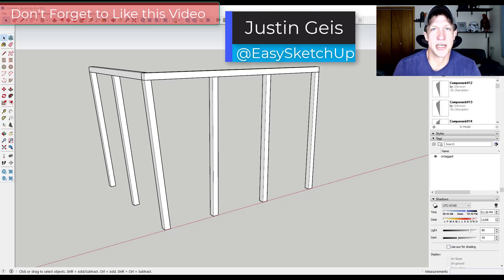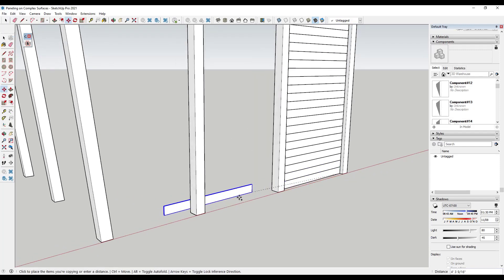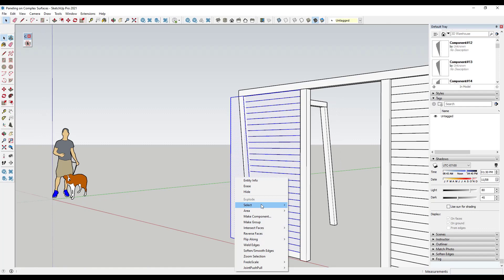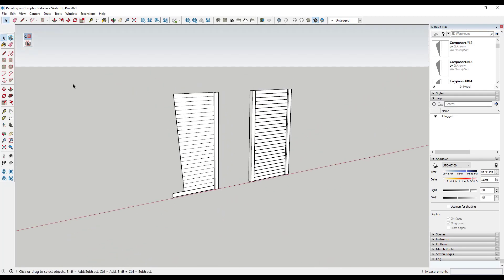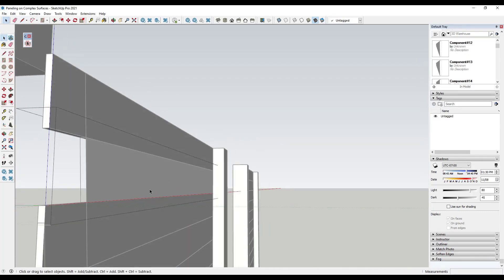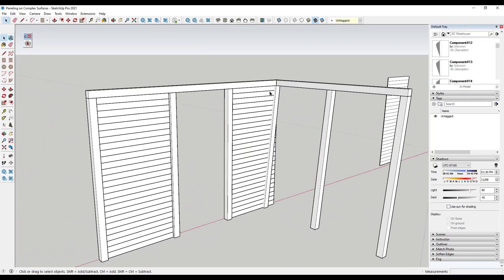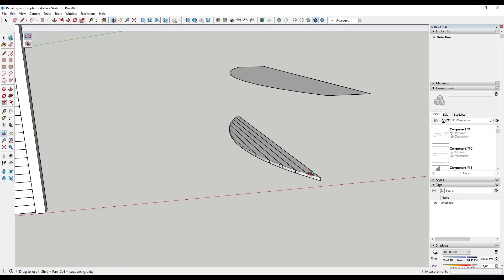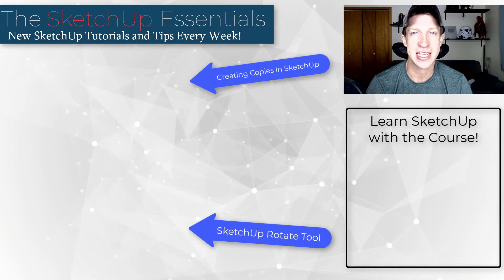Tips for Modeling with BOARDS AND PANELS in SketchUp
In this video, we talk about some ways to cut openings and trim assemblies that are made up of multiple objects in SketchUp, like wood panels, wood deck boards, and more!

TIMESTAMPS
0:00 - Introduction
0:23 - Adding panels or boards to a uniform area
1:08 - Why this method DOESN'T work with a non-uniform area
1:40 - Method One - Raw Geometry Strategy
3:44 - Method Two - Intersect with Groups (try to avoid)
4:41 - Method Three - DO THIS (Curic Face Knife)
6:12 - Creating a curved deck with method 3
6:48 - Adding window openings to walls made up of individual objects
7:27 - More SketchUp Tutorials